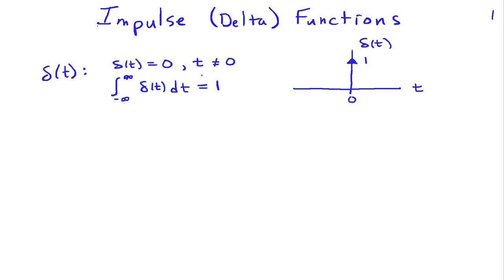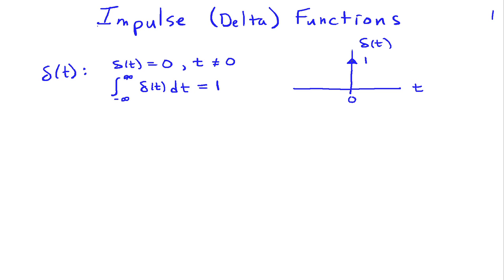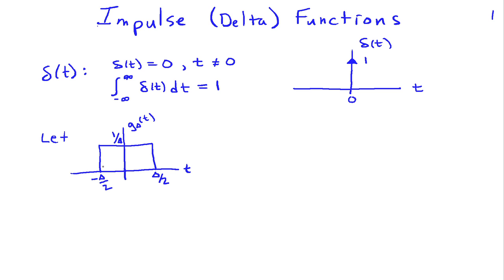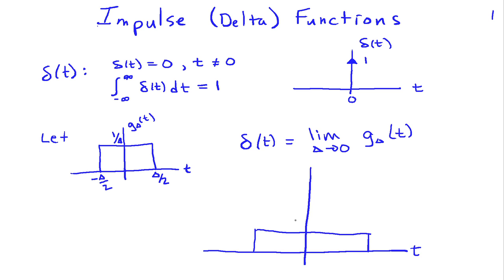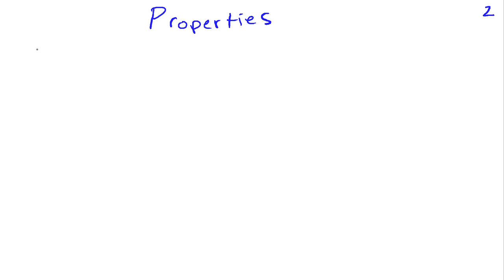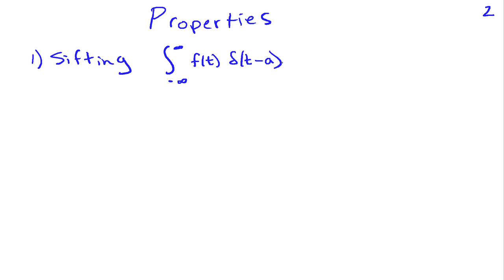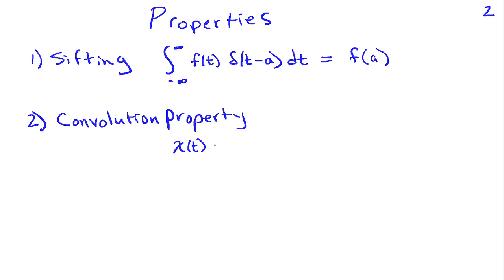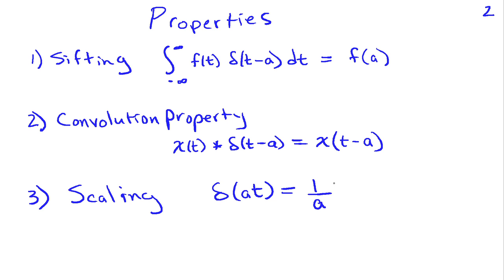Impulse (Delta) Functions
Reviews the intuitive notion of a continuous-time impulse or Dirac delta function and the sifting property.